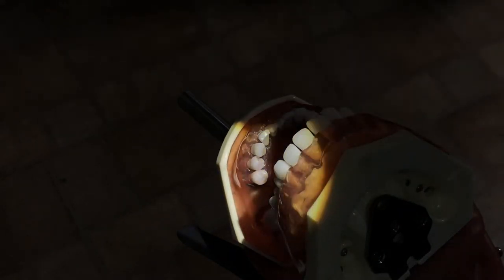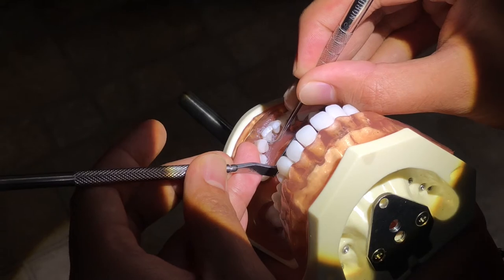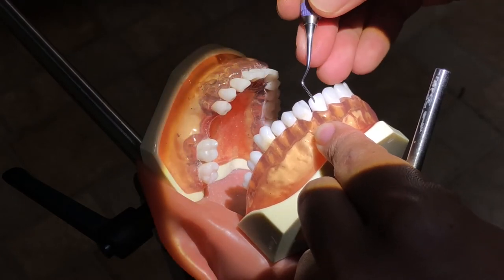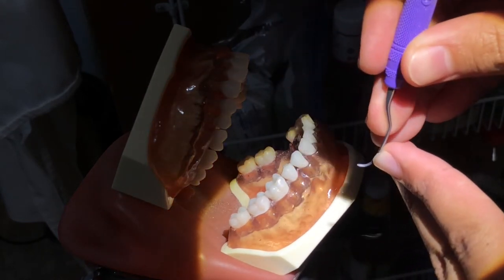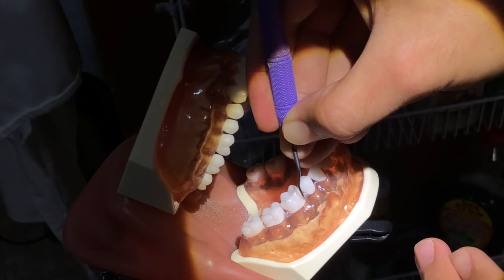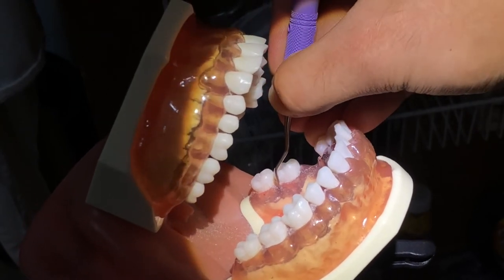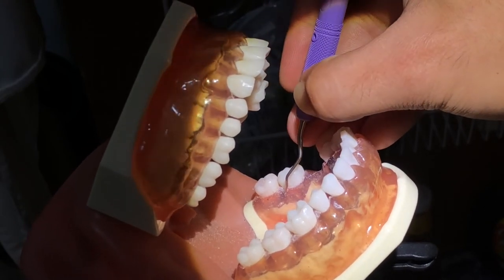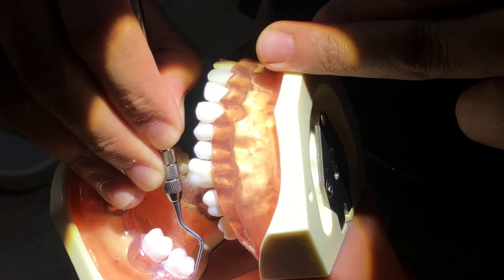October 16, 2020